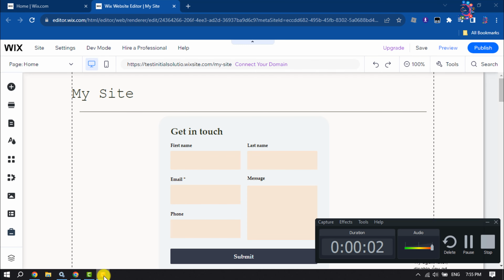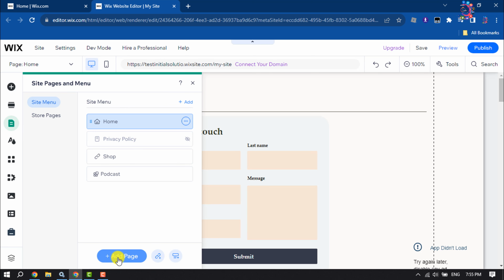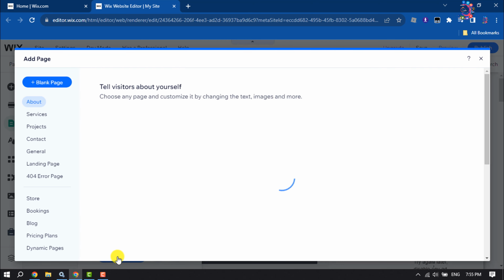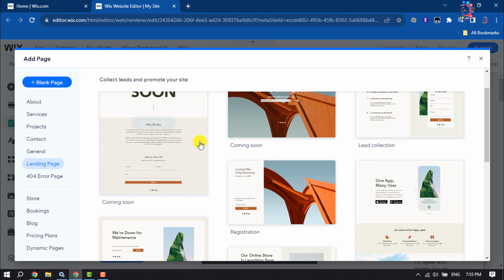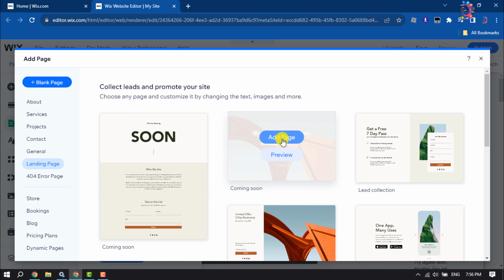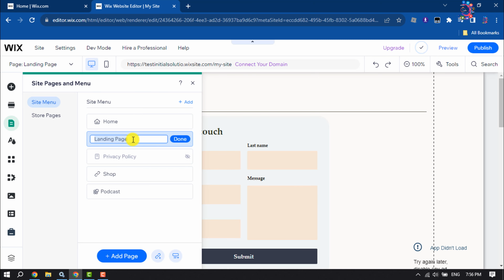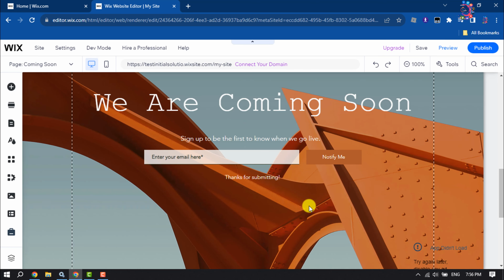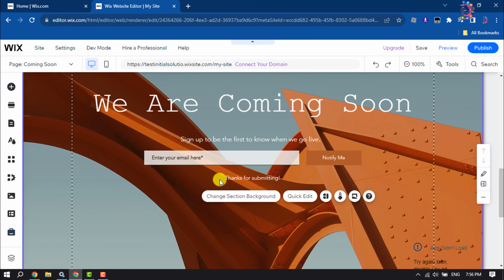How to add coming soon page to wix | Step By Step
Wondering how to create a coming soon landing page in Wix? In this coming soon page tutorial, you’ll learn how to make an under construction page on Wix while you build your Wix website behind-the-scenes. By the end of this video, you’ll know exactly how to create a landing page in Wix specific for a website that is coming soon and how to place your Wix website in under construction mode. If you've been looking for Wix landing page examples and a Wix landing page tutorial, this video is for you

How to add a coming soon page to wix online
How to add a coming soon page to wix without